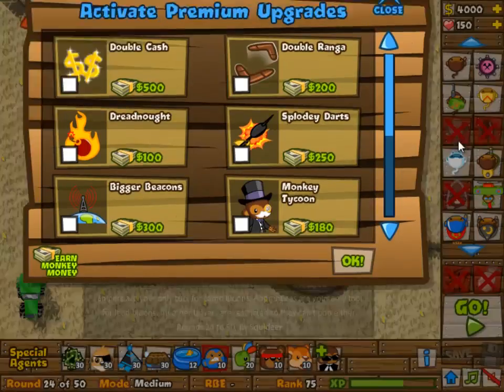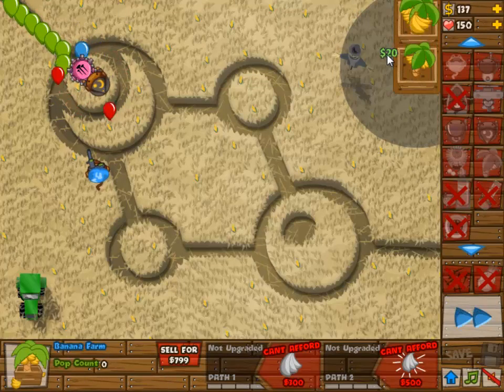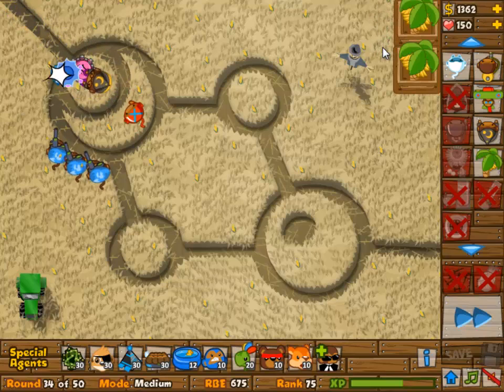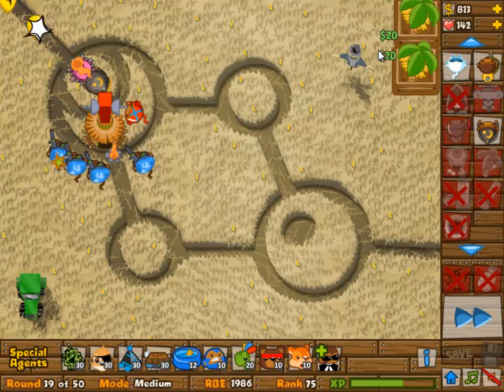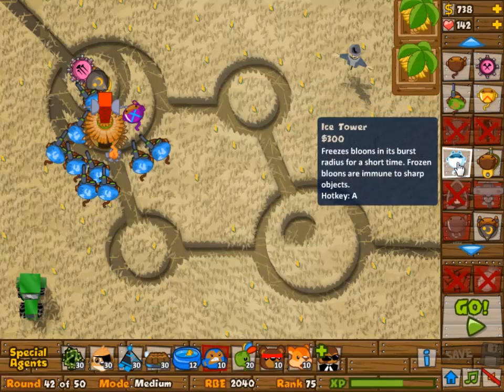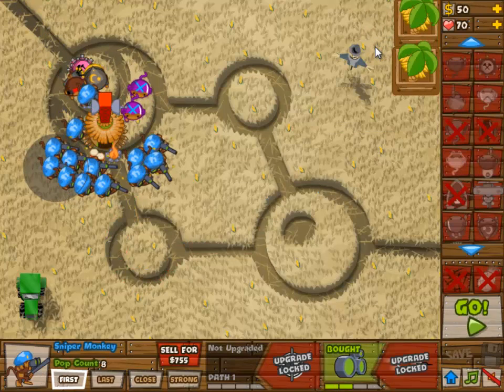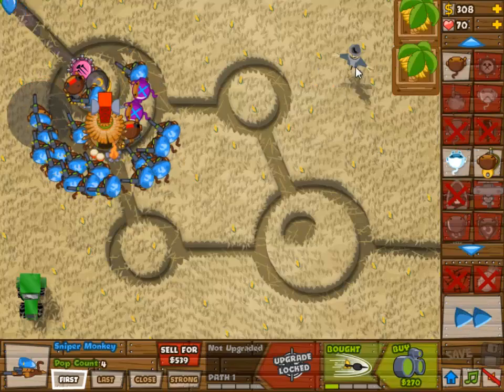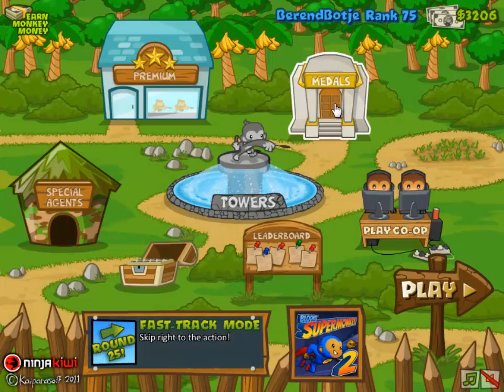BTD5 June 3rd 2013 Daily Challenge with English commentary - Bloons Tower Defense 5 BTD